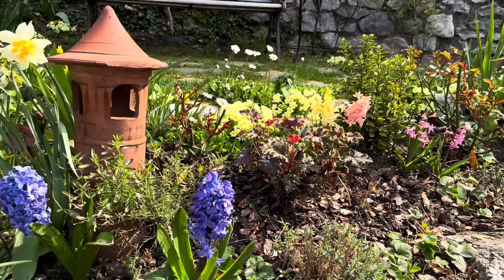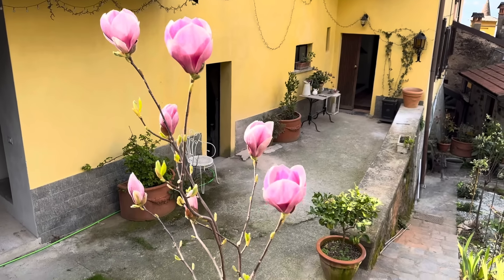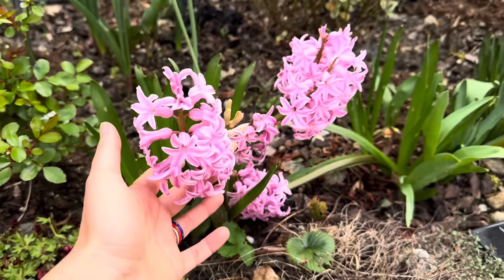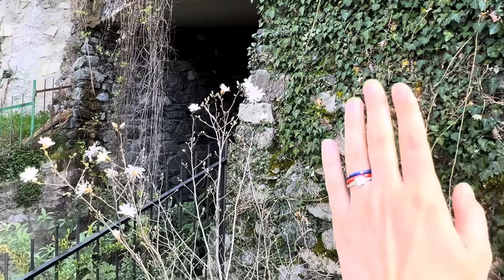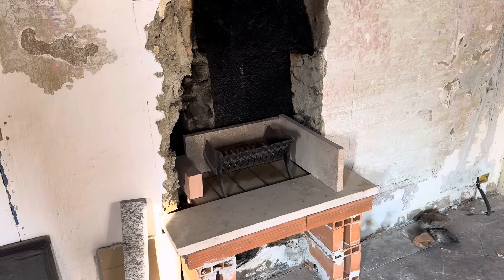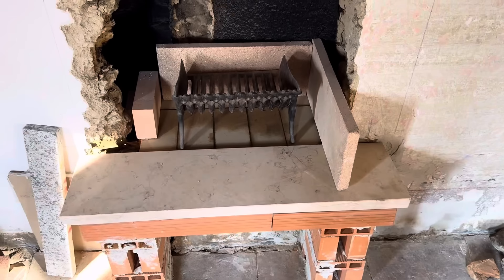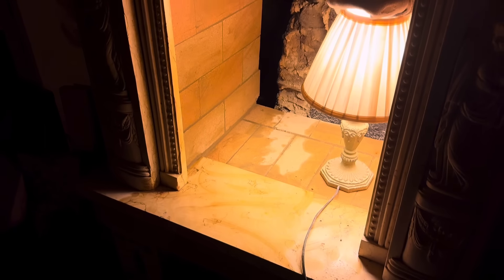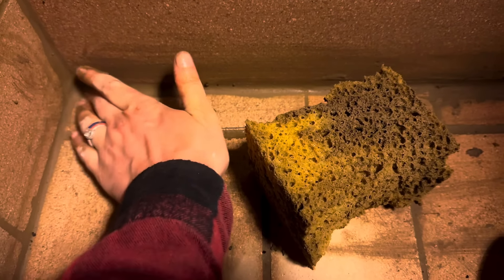Building a fireplace in our salon